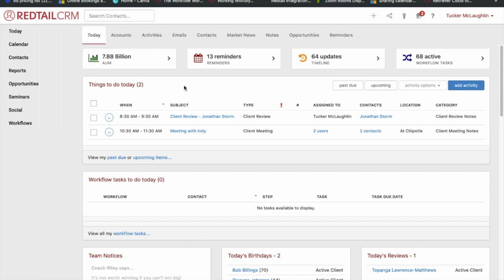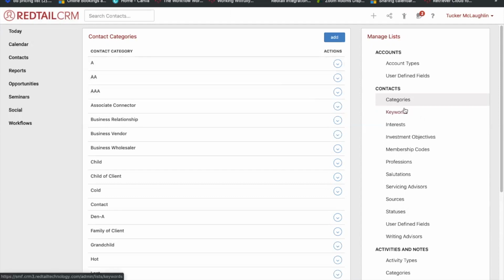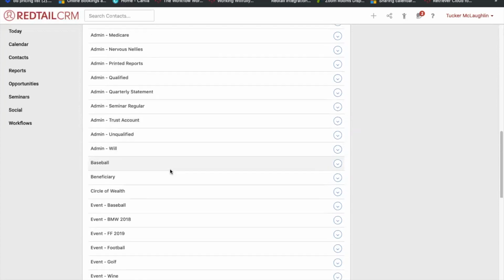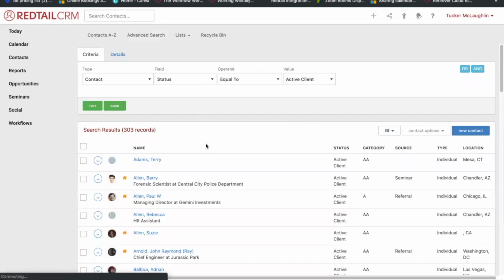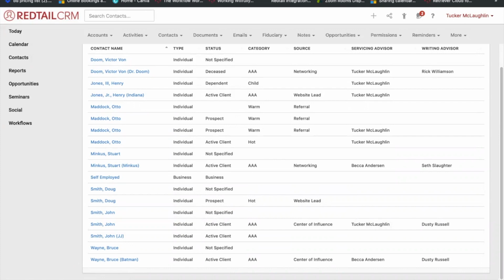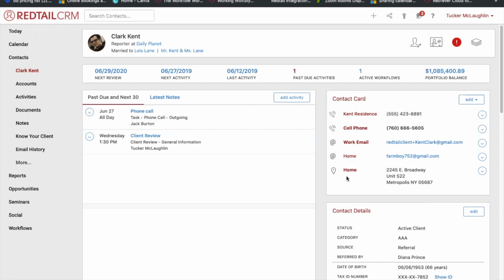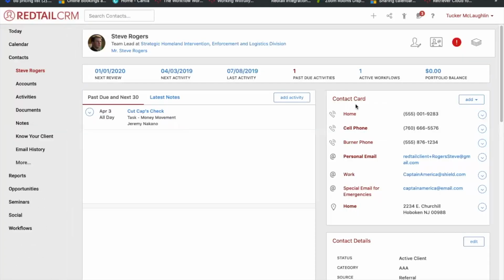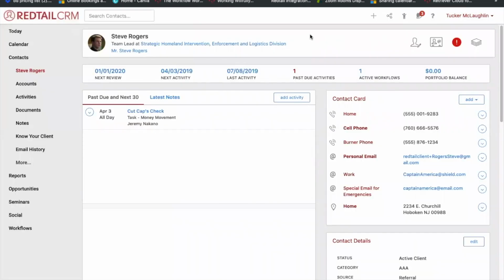After the Import Training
This video is primarily geared toward users who have just gotten started with Redtail and have completed their data import with the Welcome Team. We cover important foundational items including Best Practices for keeping your data clean, establishing a pattern for dividing your book of business, identifying how to organize Notes and Activities, an overview of the Contact Record, and how to manage relationships between contacts!